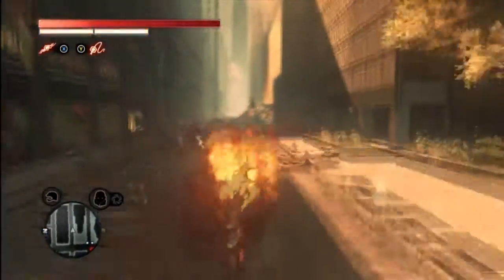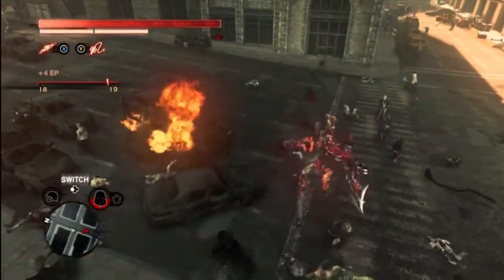Prototype 2: Excessive Force DLC Pack #2 - Review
Also check out my Hitman Sniper Challenge and Snow White and the Huntsman Reviews:

Liking the videos makes sure you see my videos more on the front page! You love me...right?